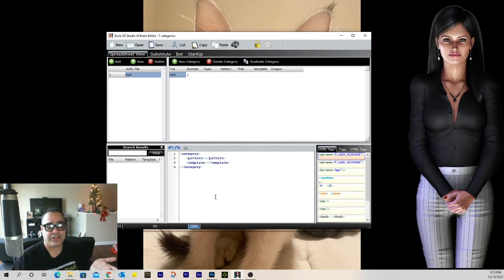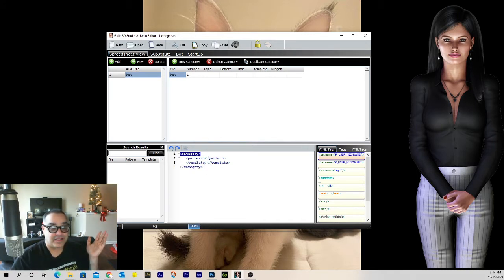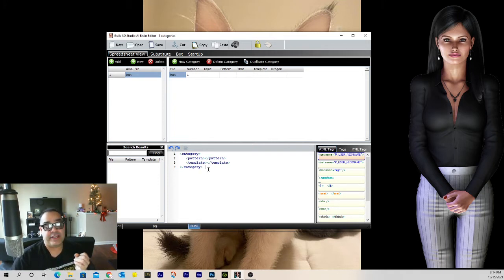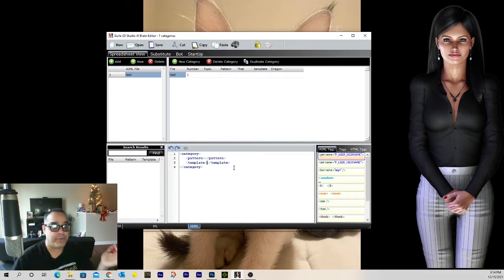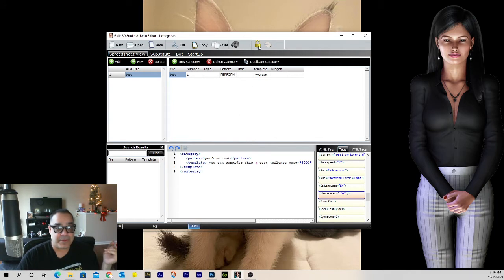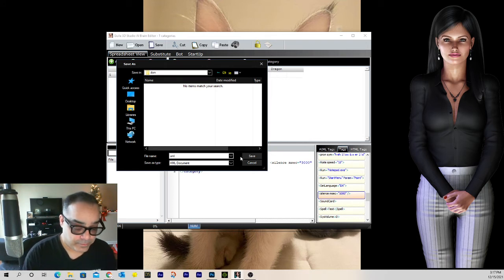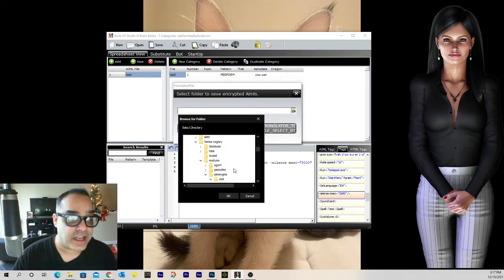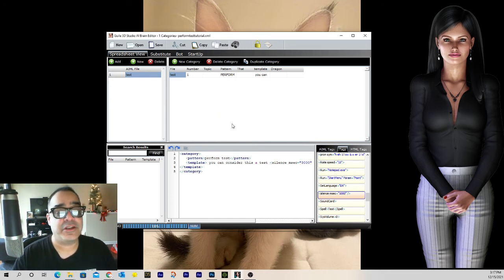TUTORIAL: How To Use Denise's Brain Editor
This is a short tutorial on how to use Denise's brain editor.